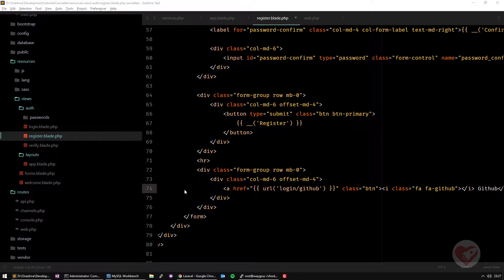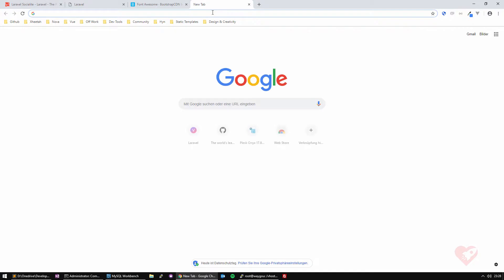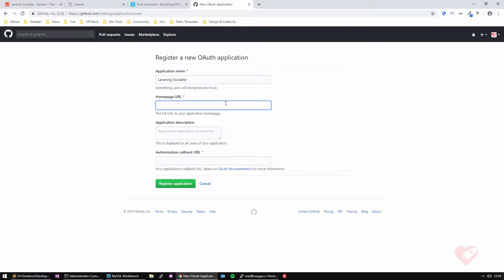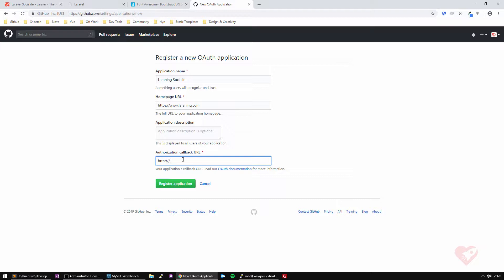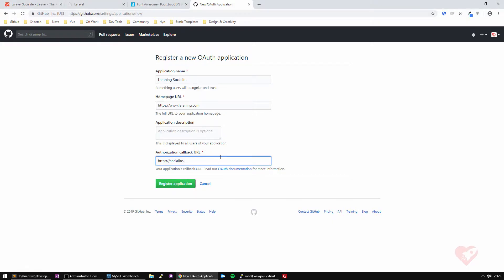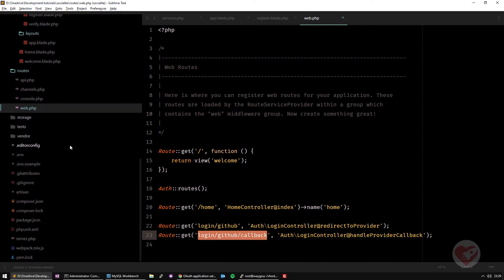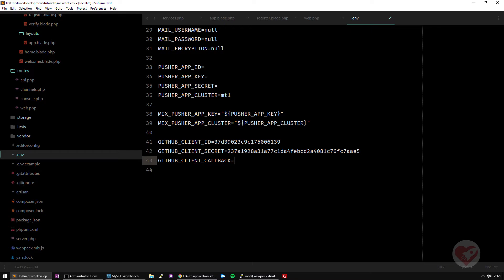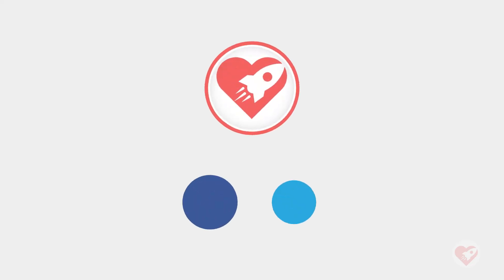Episode 2 - Creating a Gihub OAuth App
Interested in Laravel Nova?

Following the codebase preparation, we now need to create a OAuth App to allow our web application to redirect to it and let your user finish the authentication there. In this case we will create a Github App.